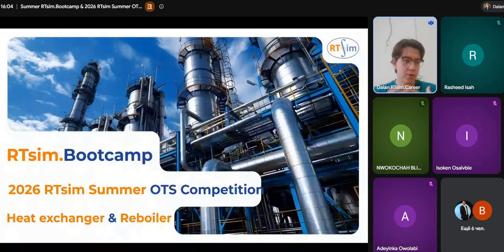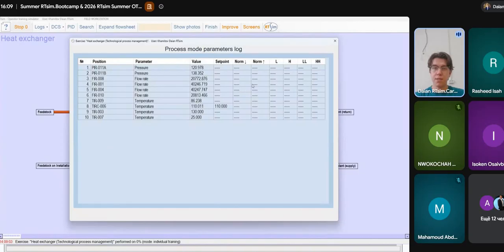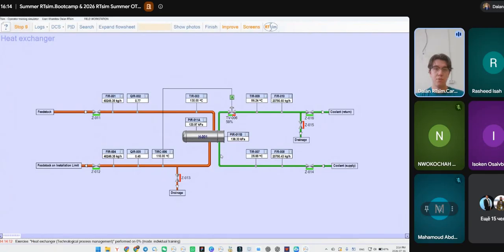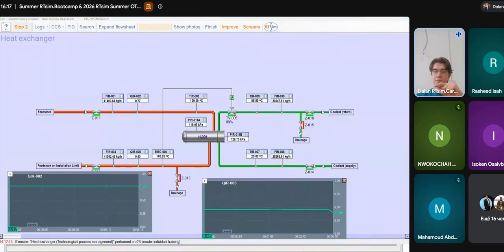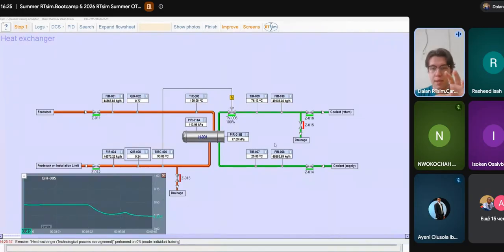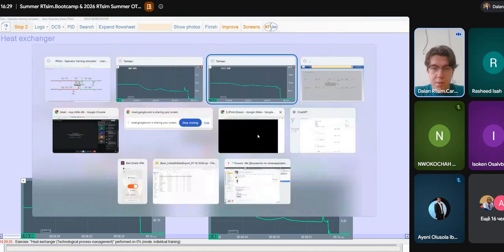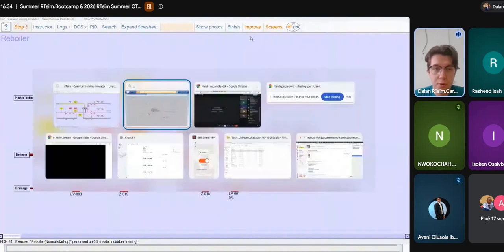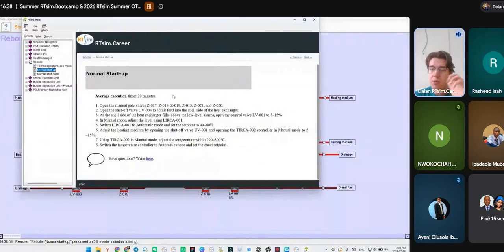2026 Summer RTsim.Bootcamp: Heat Exchanger & Reboiler Simulators